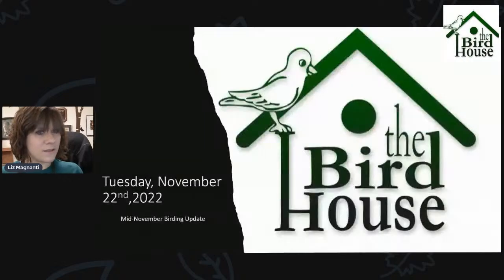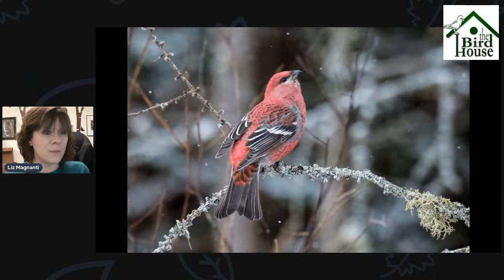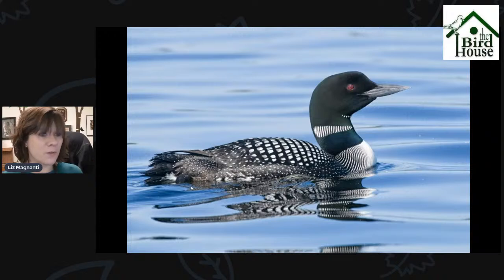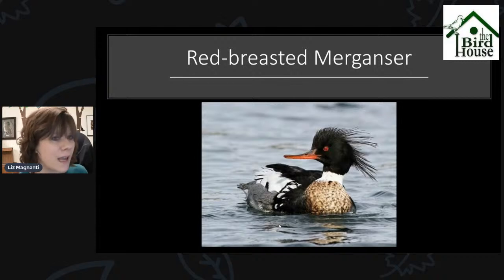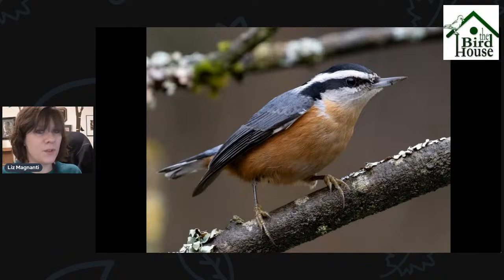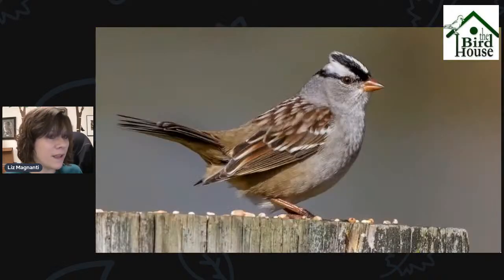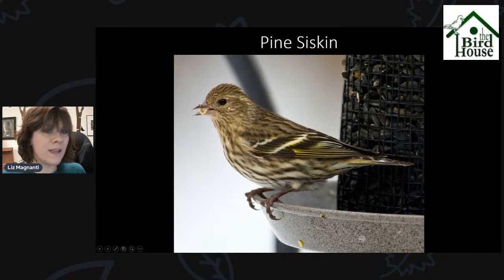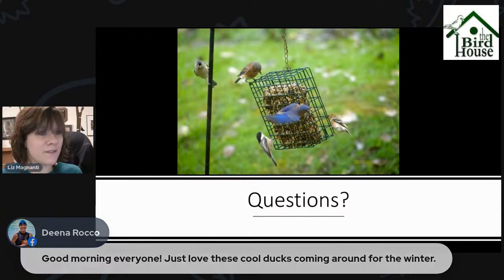Mid-November Birding Update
The weather is getting cooler but that doesn't mean the birding has slowed down!  Liz from The Bird House will give an update about some of the species being seen now in the area.